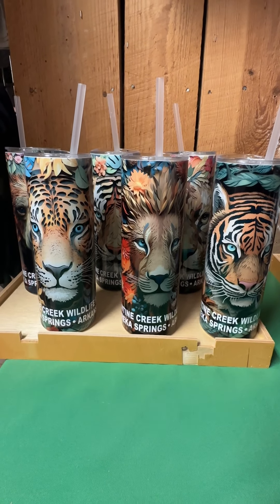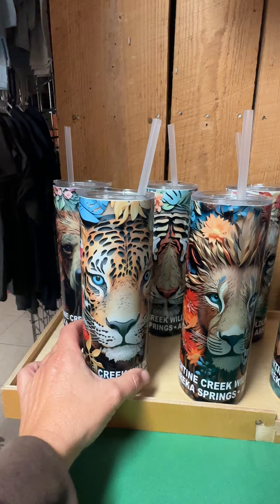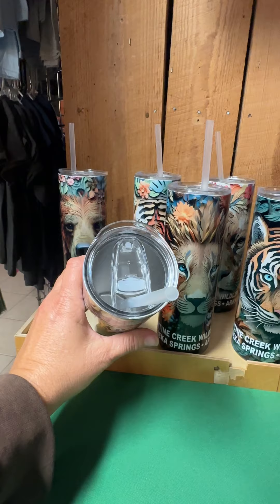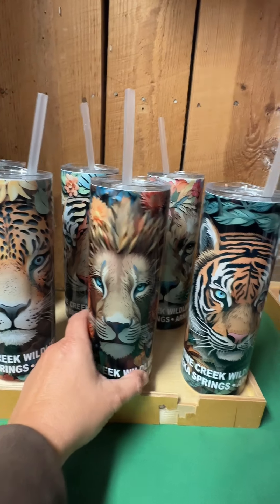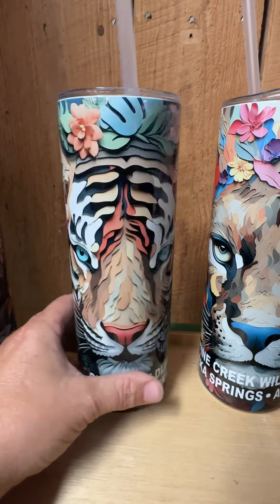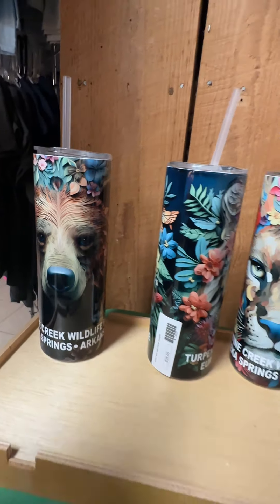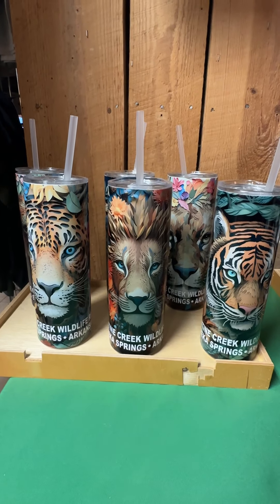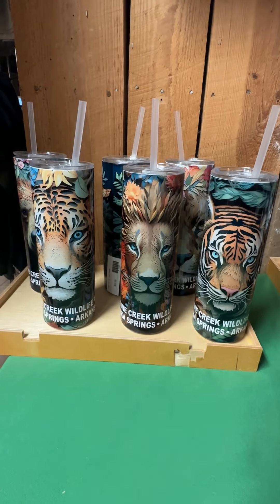*** Unique Gift Ideas *** Floral Big Cat Travel Tumblers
These 20oz stainless steel tumblers feature beautiful designs of the big cats (and bear) and make a great addition to anyone's life